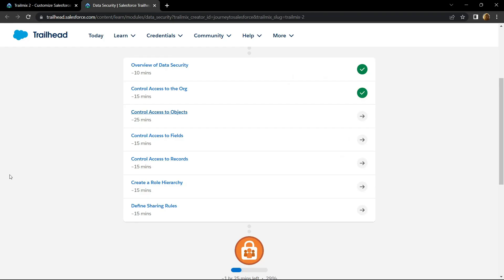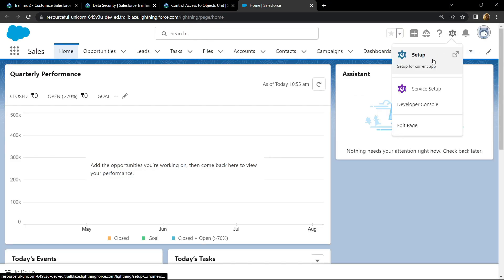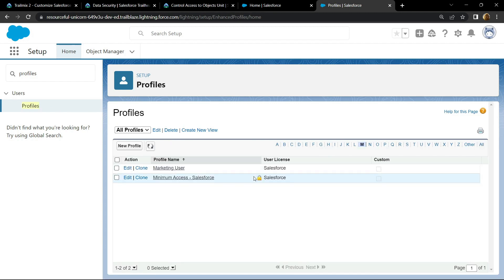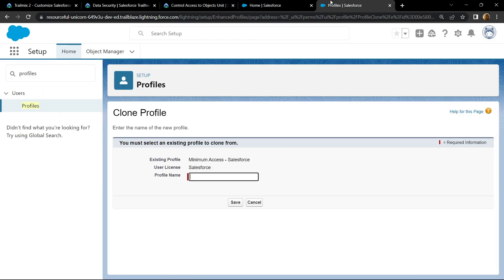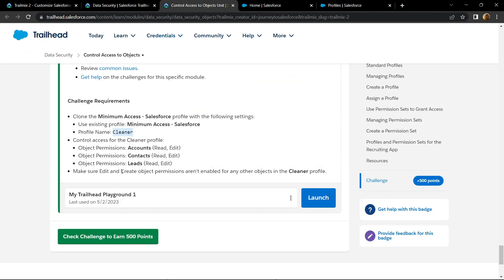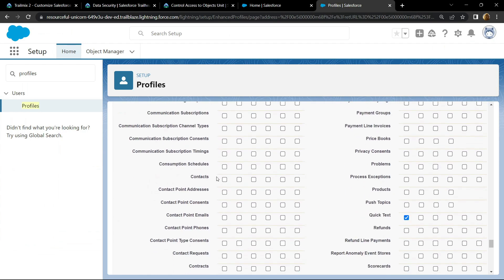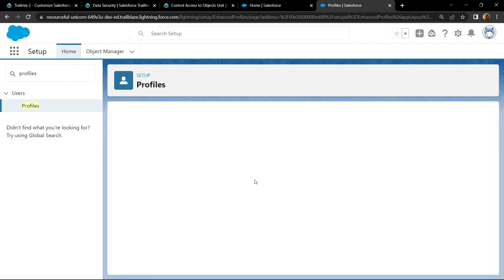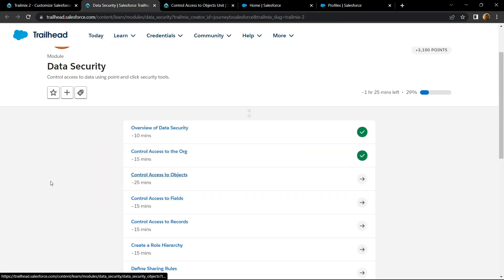Control Access to Objects || Data Security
Salesforce Trailhead
Salesforce
Control Access to Objects
Data Security